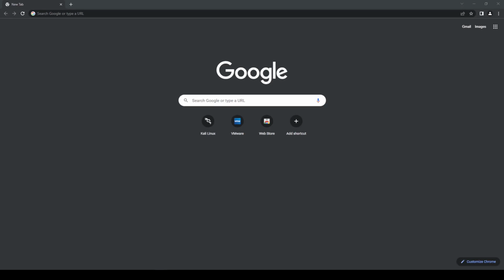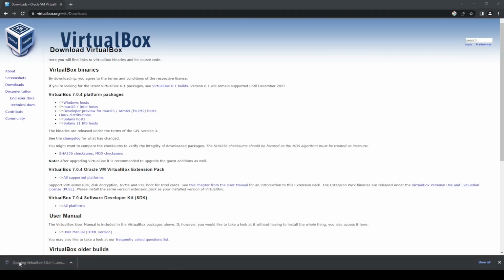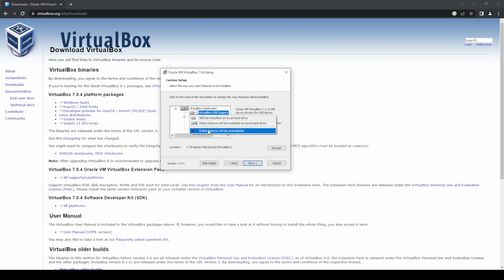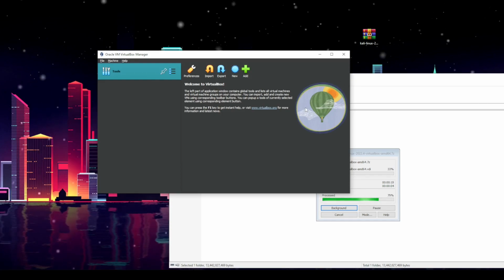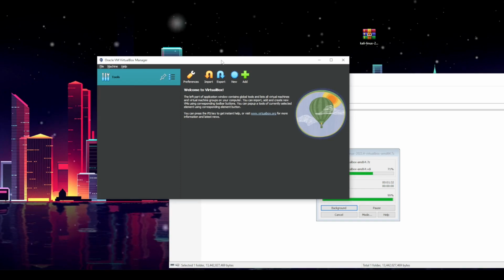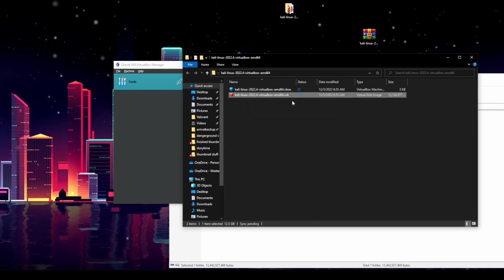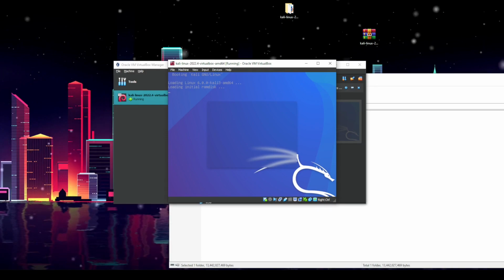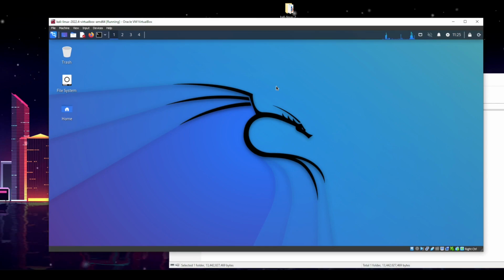Installing Kali Linux in Virtualbox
In this video we'll show you how to install Kali Linux with Virtualbox. We will also show you how to download virtual box and how to install virtualbox, as well as how to download Kali Linux and how to install Kali Linux. We will be installing kali linux using a virtualbox vdi.

Virtualbox image: By Oracle Corporation - This image may be found in VirtualBox 4.2 for Windows hosts, GPLv2,

Chapters
0:00 How to Download Virtualbox
1:30 How to Install Virtualbox
3:30 How to Download Kali Linux
4:20 Virtualbox user interface walkthrough
7:00 How to install Kali Linux in Virtualbox
8:00 Configure Kali in Virtualbox
9:00 Kali Linux default credentials